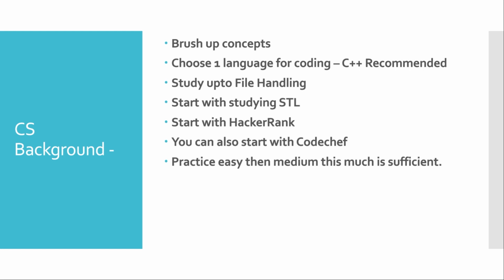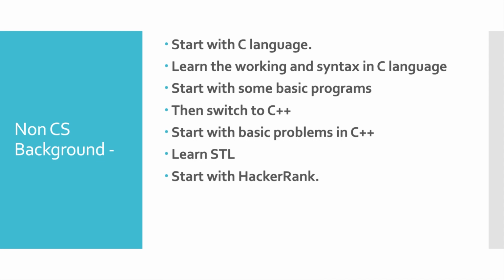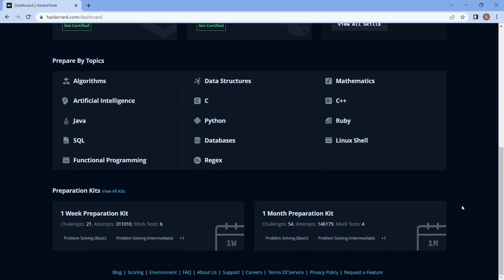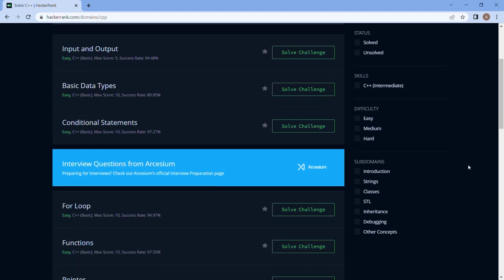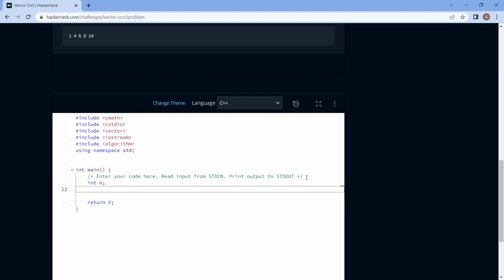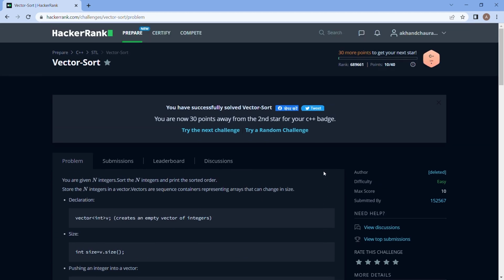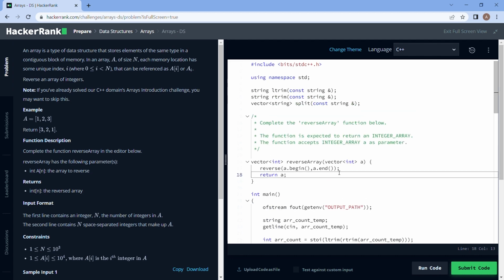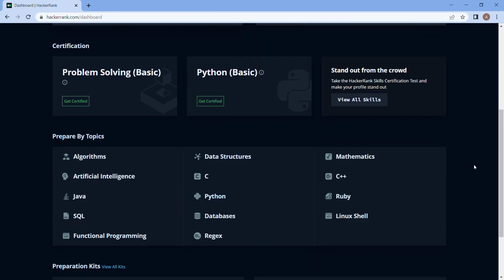How to start coding after clearing NIMCET ?? || INPS CLASSES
In this video, you will be guided on How to start coding after clearing NIMCET? It will take around 1 month to complete the admission process for different NITs. So in this duration, you can start coding which will help you in your academics as well as at the time of your placements and internships.

INPS Classes Invite you to join our New telegram Group
Here You Get
Free of Cost
Daily Practice paper on Maths, Reasoning, Computers
Weekly One Online Test
Every 15 days, there will be one NIMCET Mock Test
Pdf of Study material weekly
Important Tips and Instructions about all India MCA Entrance Exams
Regular Youtube Videos Links which are not published in the Public

Website (You can also download previous year's papers from here)

Android App Link of INPS Classes ( You get free access to shared content )

For special tips for the preparation of NIMCET 2022, refer to our blog section

About INPS
The Institute of Natural & Professional sciences was founded in the year 2000. The aim is to provide education in an unconventional & distinct learning environment in the challenging field of MCA for Mathematics, Computers, Reasoning, and English.

Address: Pratap Bhawan, Behind Leela Cinema, Hazratganj Lucknow, India

 web development what language to learn code software engineer java computer science nimcet 2022 nimcet 2022 exam date nimcet 2020 nimcet 2022 preparation